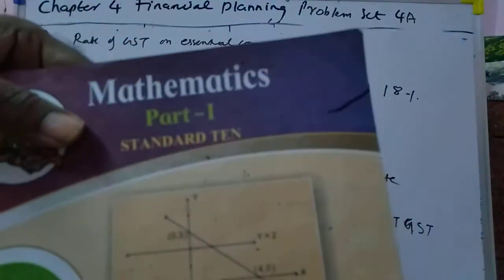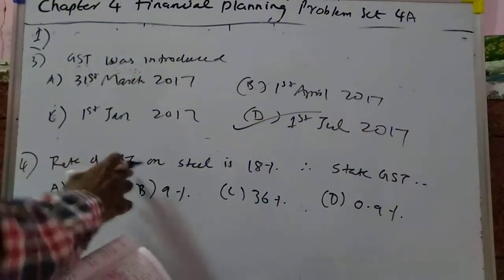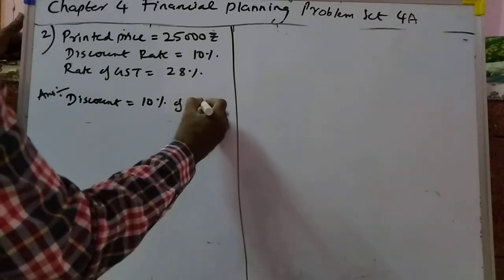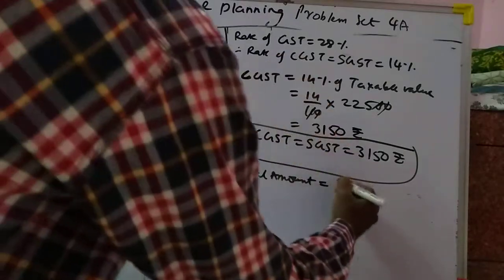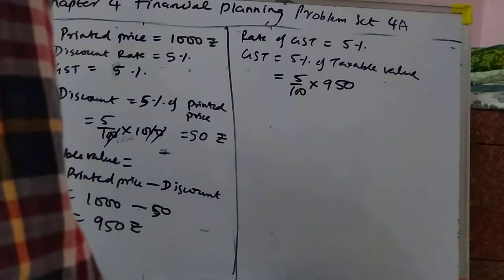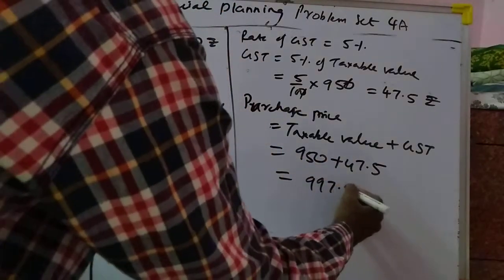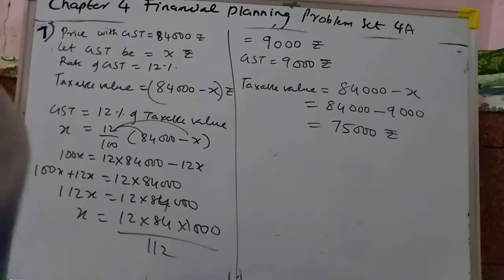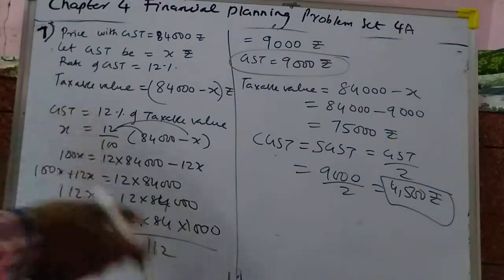10th math problem set 4A(1to7) F.Planning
Financial Planning
Maharashtra board
Chapter4 part1